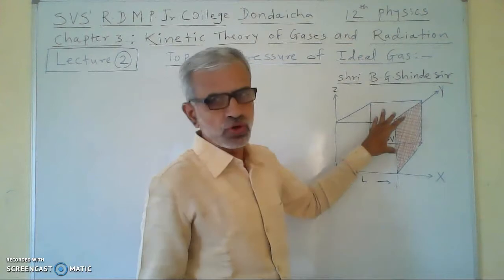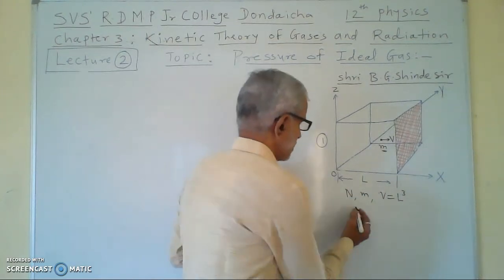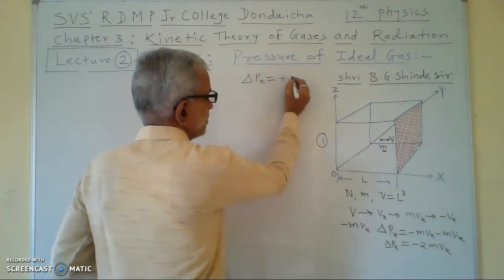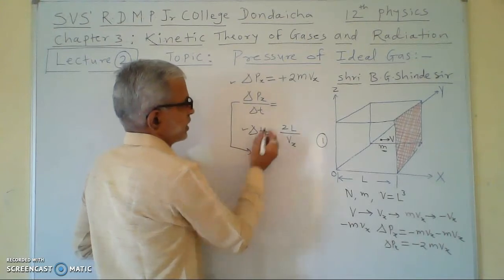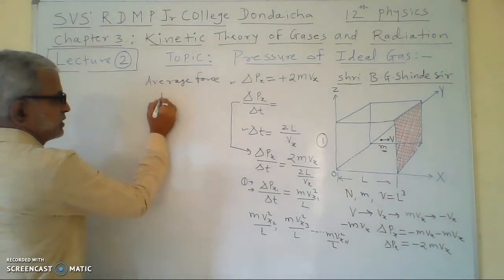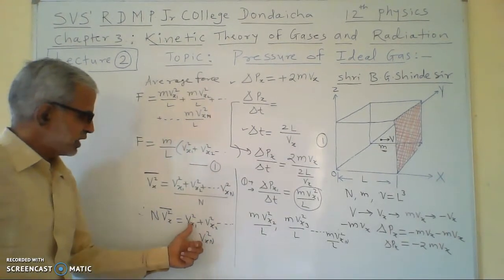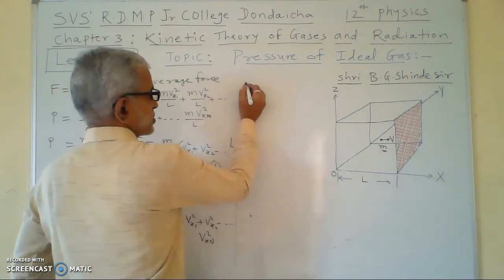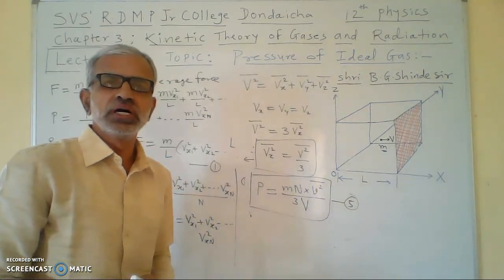12th physics chap3 Kinetic theory of gases and radiation Lect2 expression for pressure Prof BGShinde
Lecture2 Expression for pressure chapter 3 kinetic theory of gases and radiation 12th physics by Prof B.G.Shinde Sir M.Sc.Physics B.Ed. Jr.College Teacher since 1988 at Jai Hind College Dhule (3Yrs) and R.D.M.P.Jr.College Dondaicha Dist Dhule